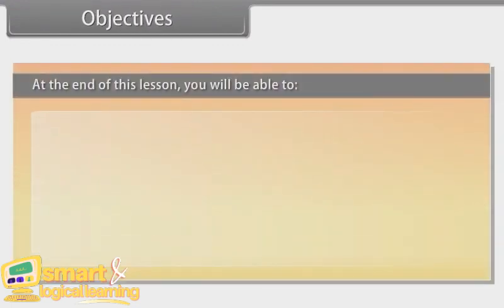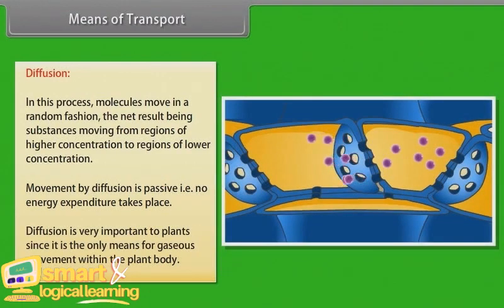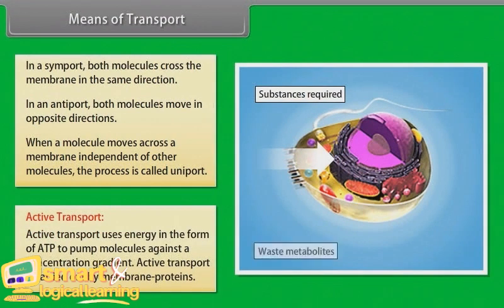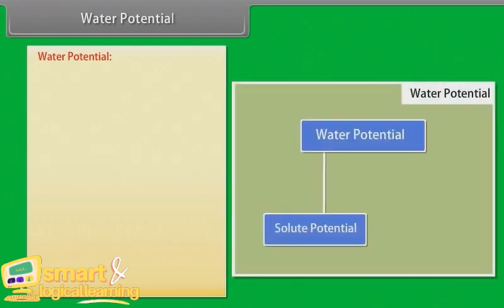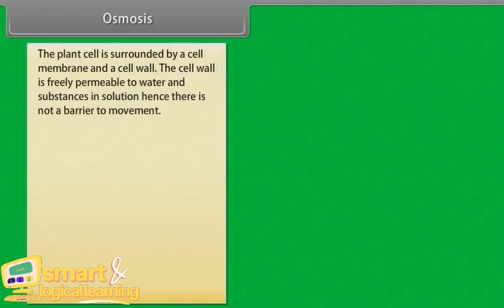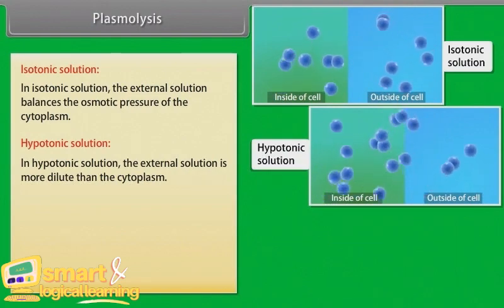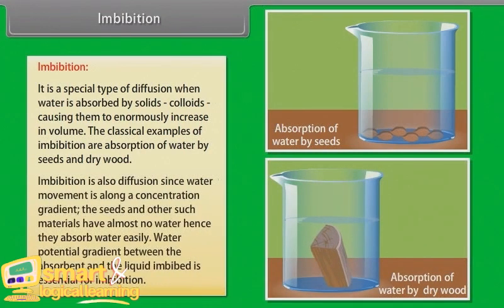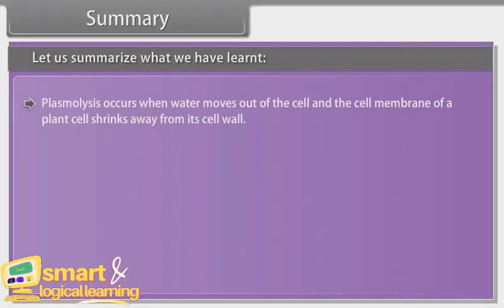Transport In plants